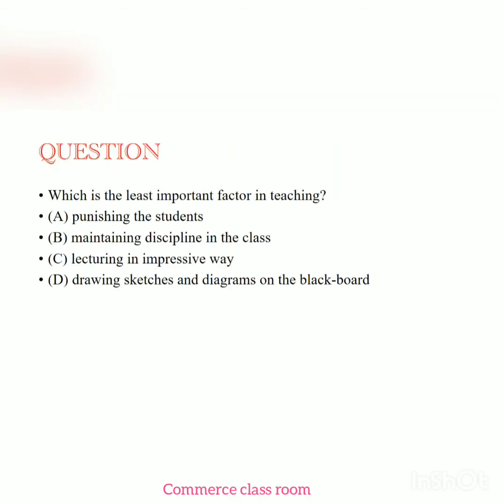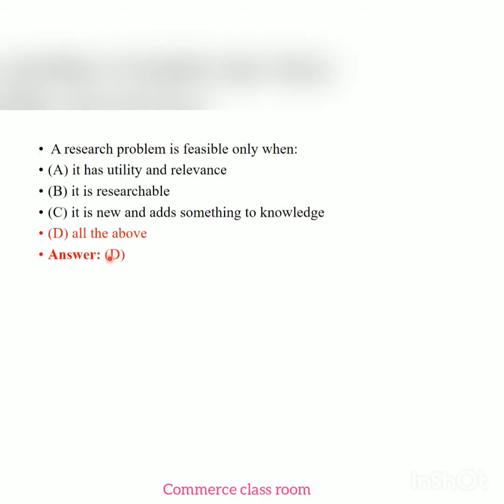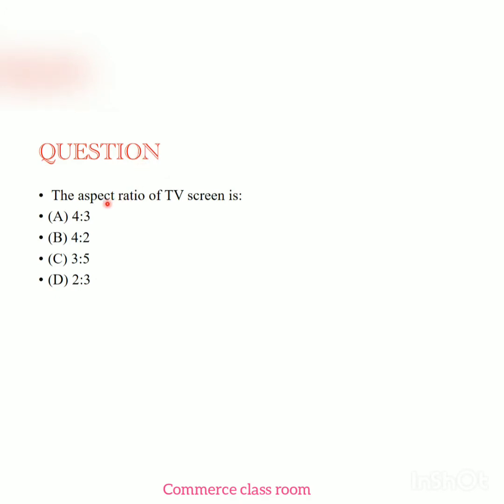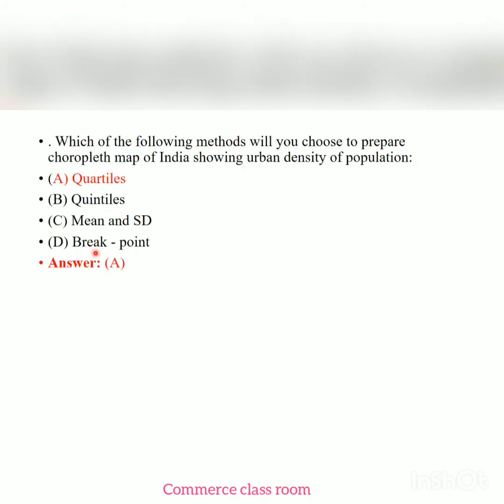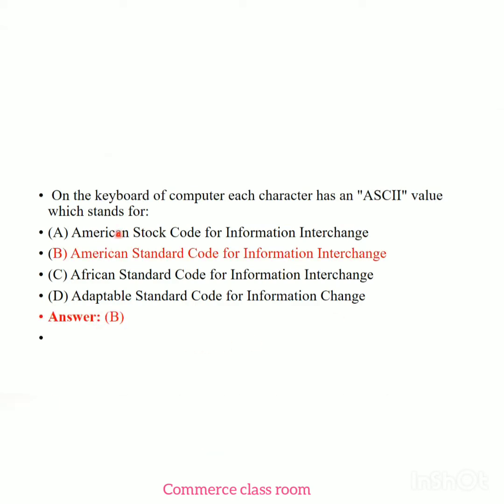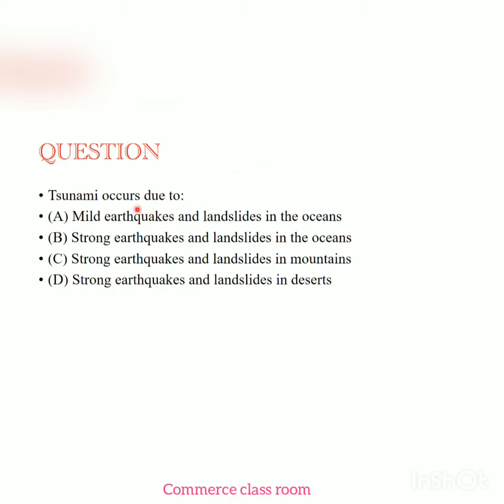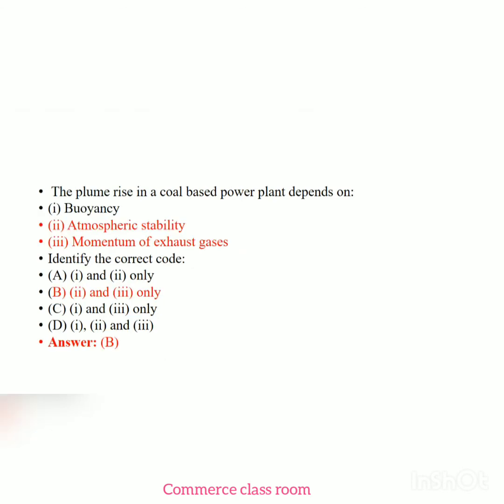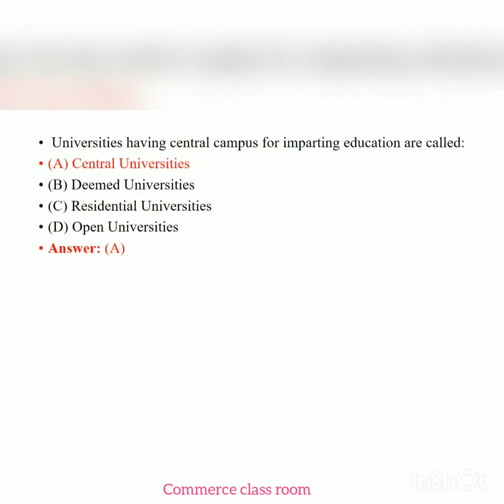25 September 2021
UGC ❤️ NTA ❤️ NET 🔥 JRF EXAM 🔥 Previous year question paper discussion 🌀2007 June 💜 General paper 1🌟💯